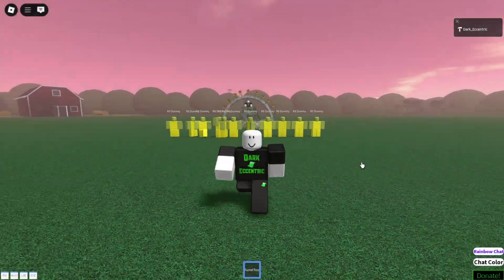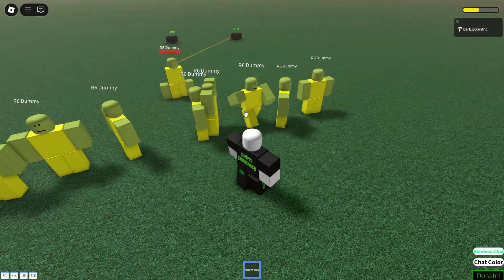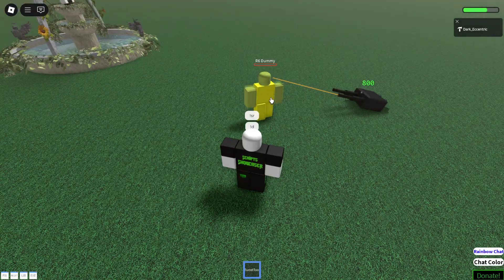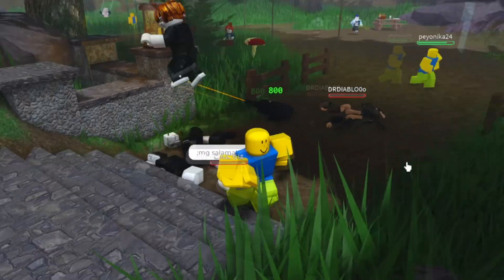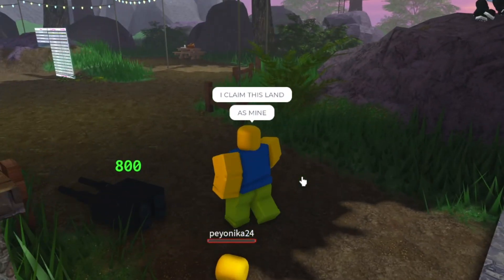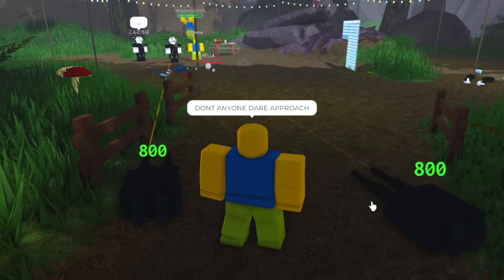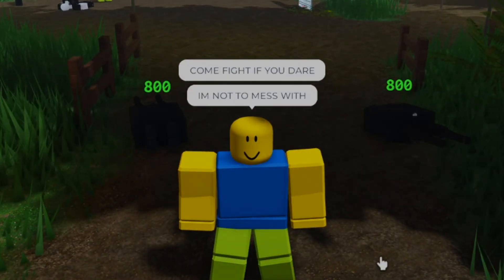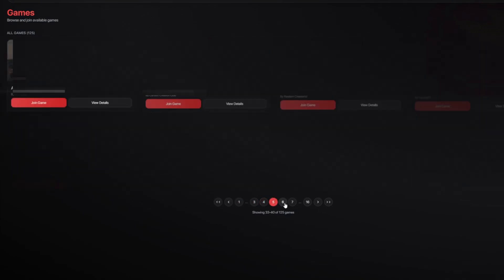Roblox Script Showcase: Turret Tool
In this video i showcase the Turret Tool require script by Undscr

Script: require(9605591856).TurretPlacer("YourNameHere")